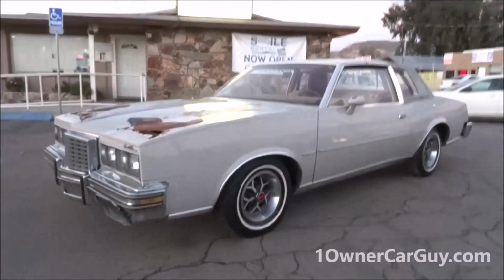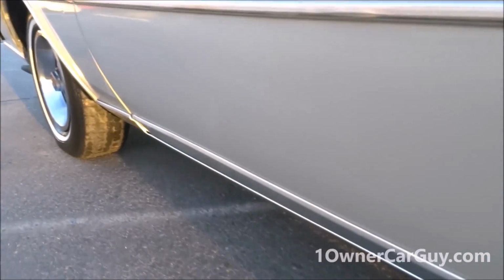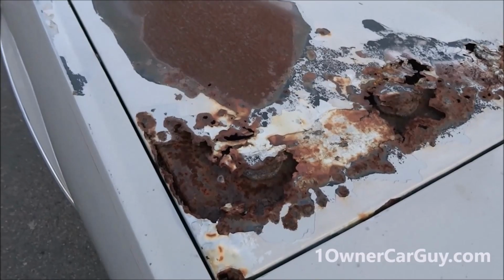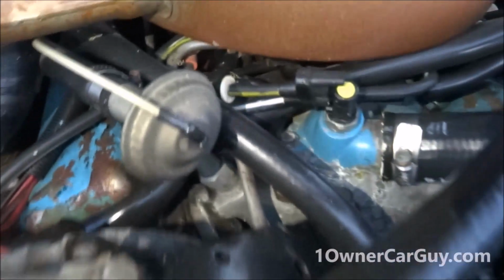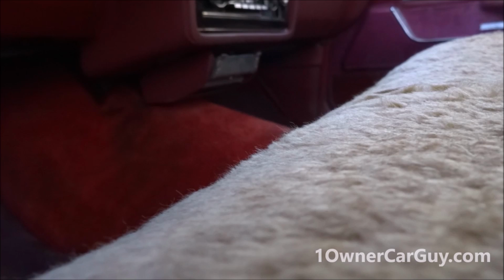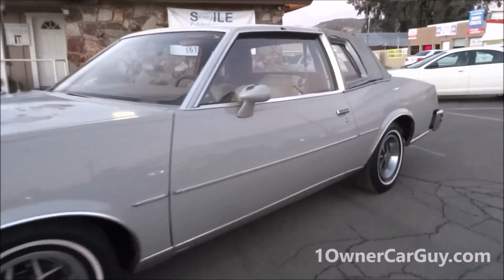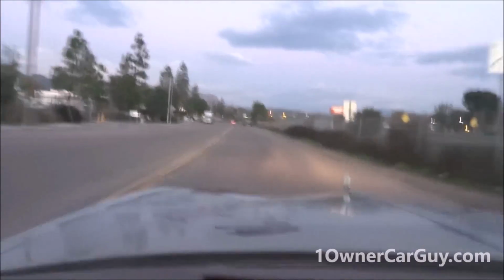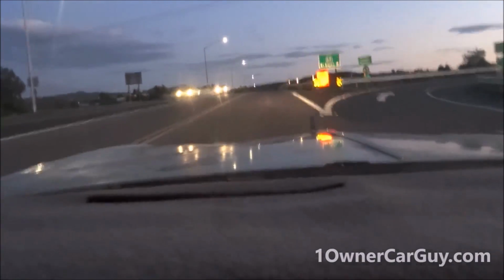Gbody Pontiac Grand Prix Cutlass Monte Carlo Body G Video Review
No matter if you like Olds Buick Chevy or Pontiac each and every G Body car had its own design and quirks I like them all and look for good clean low mile cars in any brand this Grand Prix is nice and seems to run and drive good as well it is a 1 owner car and someone took care of it you can just tell...

1 Owner Car Guy   (Nathan Wratislaw)